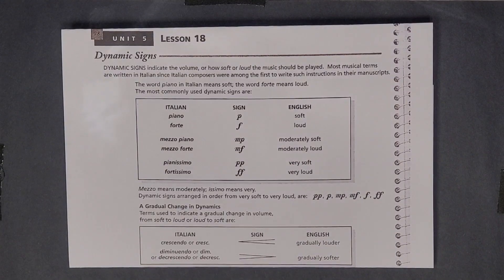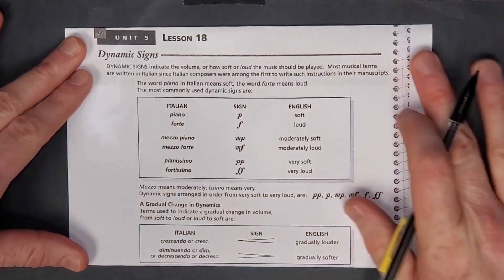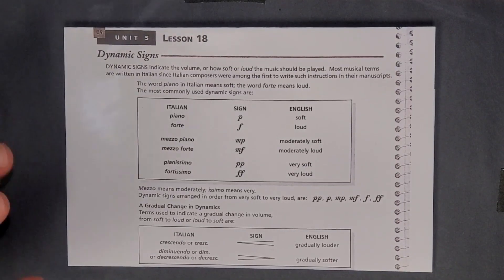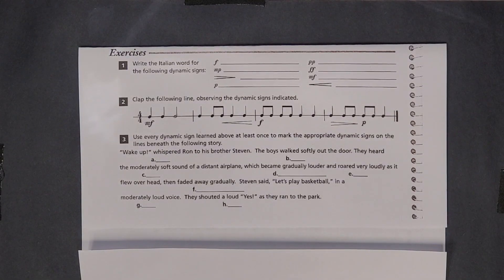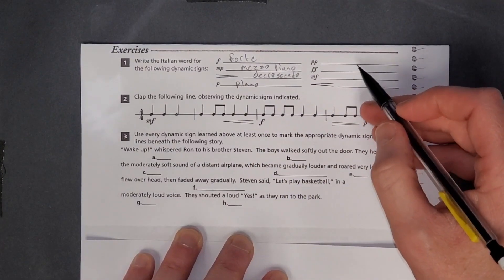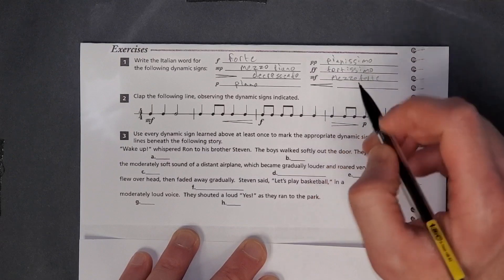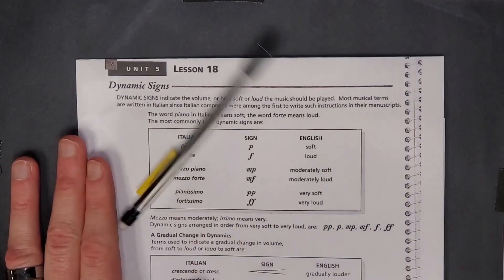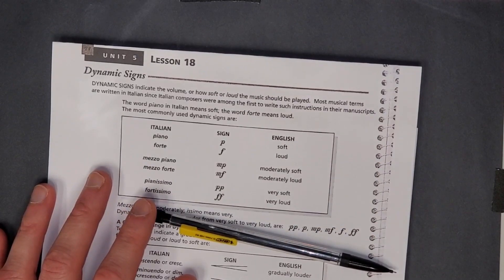Alfred's Essentials Of Music Theory Unit 5, Lesson 18